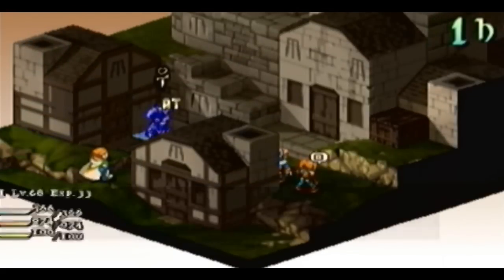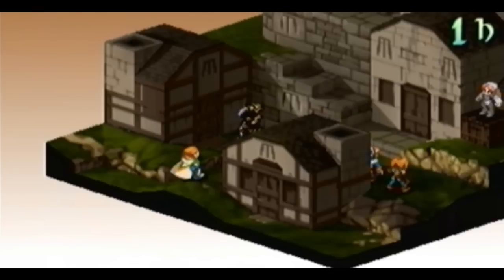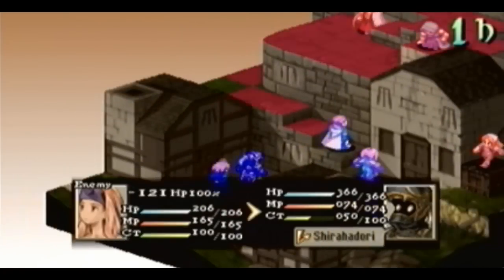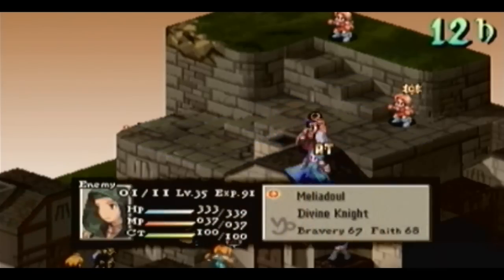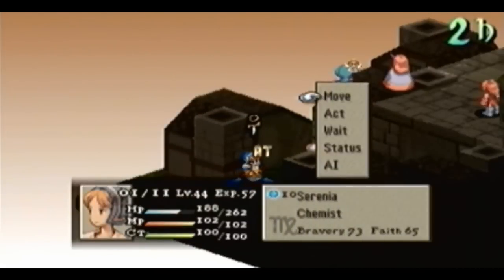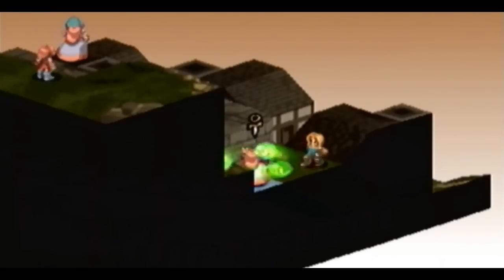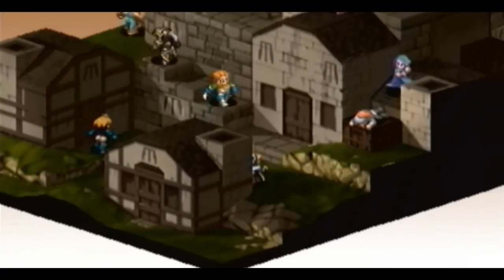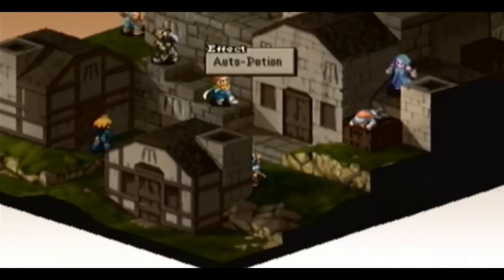Let's Play Final Fantasy Tactics: War of the Lions #76: Time for Some Stealin'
The next battle, you may want to be ready to steal. Meliadoul is a bit of a pisher but for the most part pretty easy. Just use Safeguard, it helps preserve anything you may have that is valuable from her "Crush" Swordarts.  Steal her Accessory and weapon though. The Chantage is a really nice accessory for a female as it gives Reraise and Regen. The trick to it is that the Reraise is permanent. Meaning, well you can die continuously on that unit and as long as you have one other unit up, They will reraise. The weapon, Defender is your first real Knight Sword, not only is it powerful it has a hell of a parry rate if you use Parry.